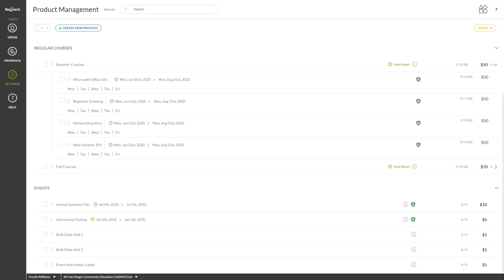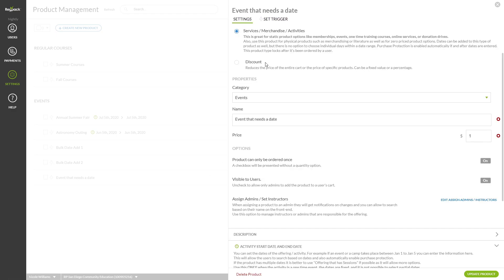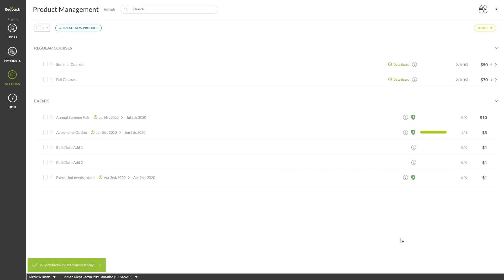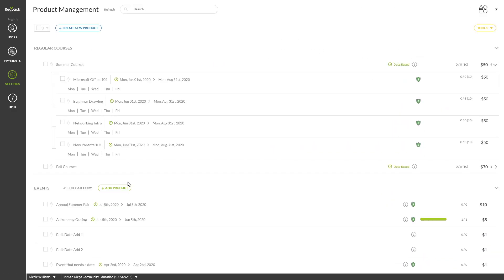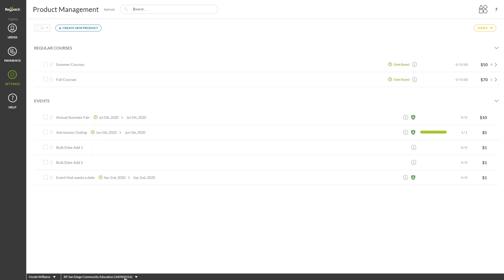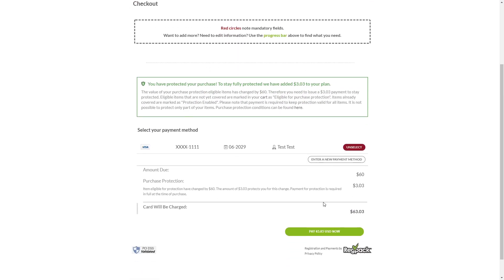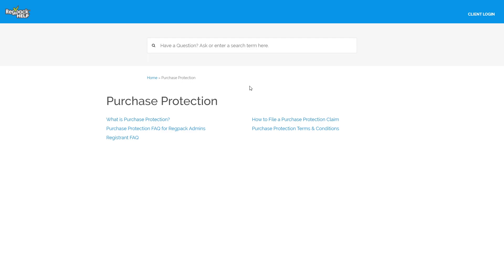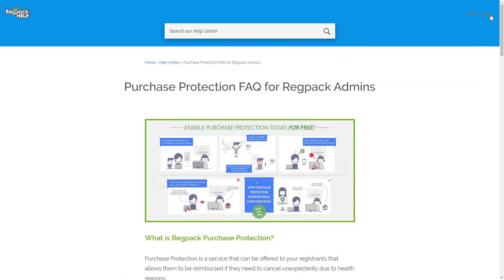Purchase Protection with Regpack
Learn more about Regpack's Purchase Protection offering, and how to enable it in your Regpack projects.